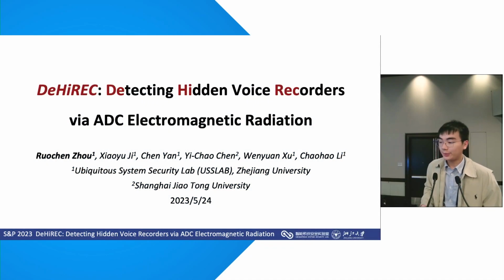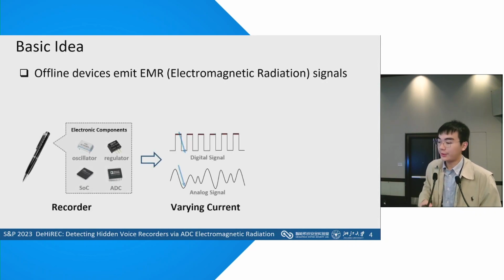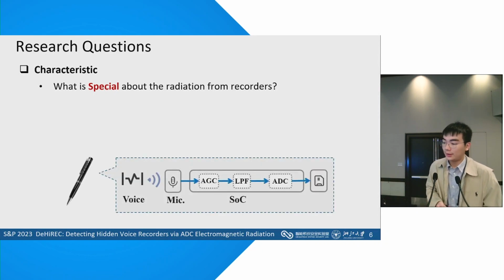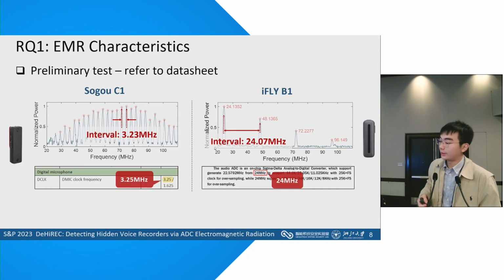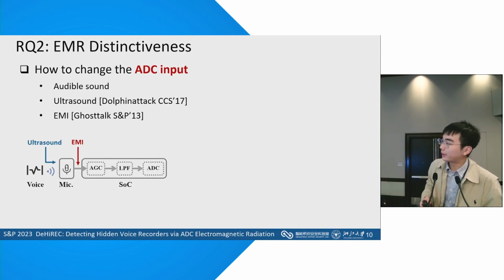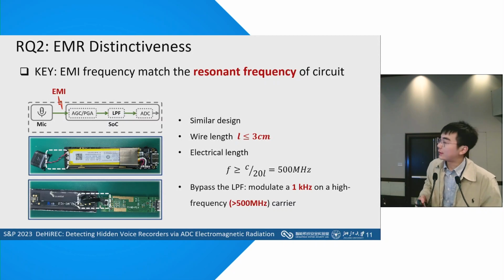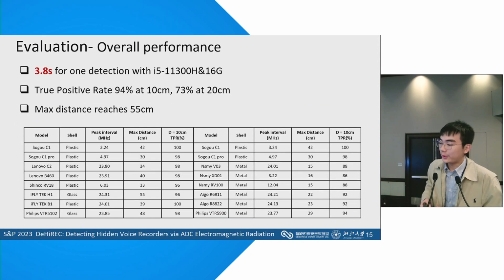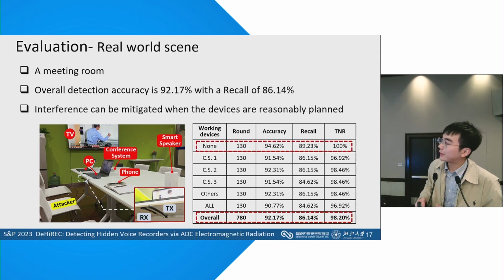DeHiREC: Detecting Hidden Voice Recorders via ADC Electromagnetic Radiation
Ruochen Zhou (Zhejiang University), Xiaoyu Ji (Zhejiang University), Chen Yan (Zhejiang University), Yi-Chao Chen (Shanghai Jiao Tong University; Microsoft Research Asia), Wenyuan Xu (Zhejiang University), Chaohao Li (Zhejiang University)